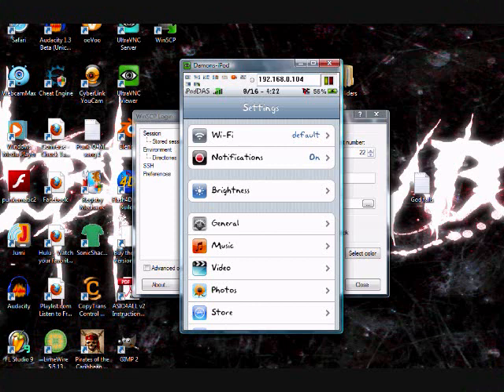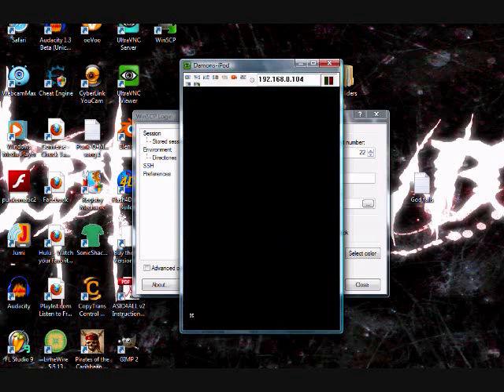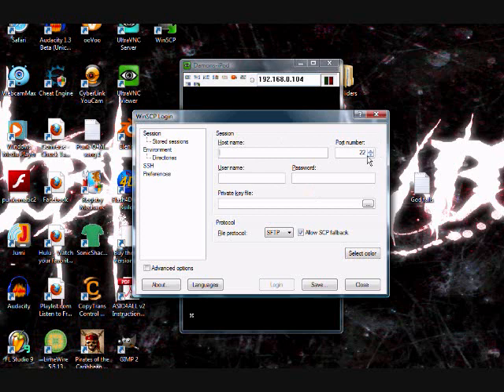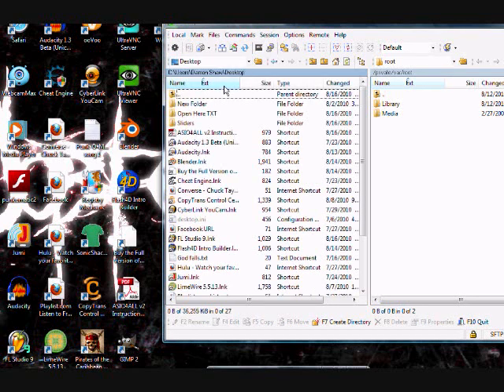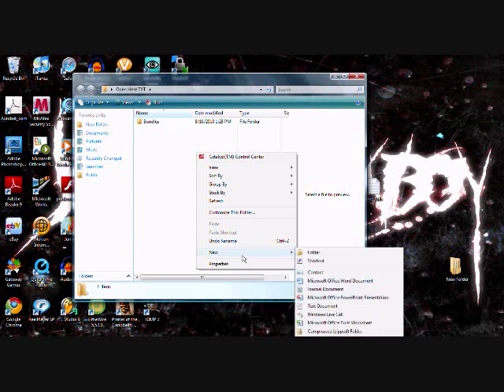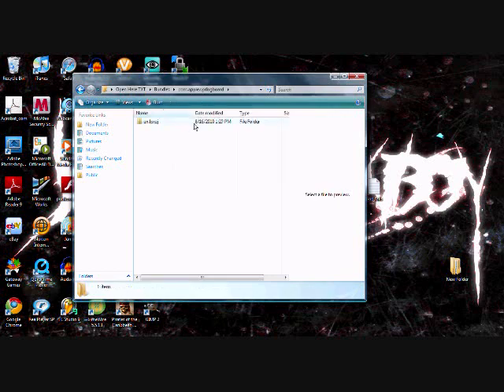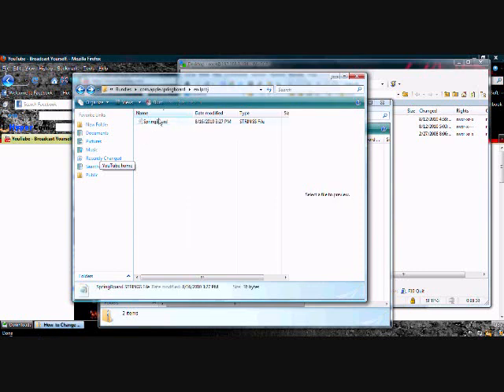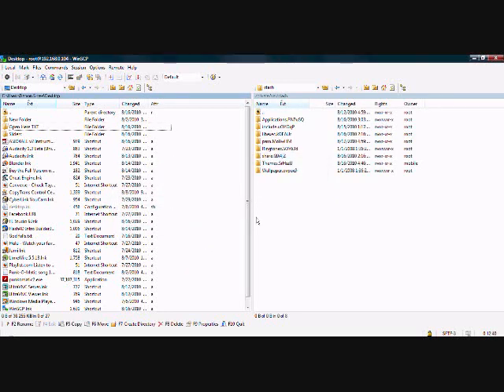How To Get A Custom 'Slide To Unlock' Phrase PART 1 OF 2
BTW, DOWNLOAD WIN SETTINGS FROM CYDIA! YOU CAN DO THIS BY GOING TO FEATURED PACKAGES ON THE MAIN PAGE, ITS NEAR THE BOTTOM!
How to get a custom phrase where it says "Slide To Unlock" PART 1 OF 2!
Now, here are the directions!

1) Make a folder on the desktop, and name it: OpenHereTXT
2) Inside that folder, make a folder called: Bundles
3) Inside that folder. create a folder called: com.apple.springboard
4) Inside THAT folder, make a folder called: en.lproj
5) Inside your en.lproj folder, drag the file you downloaded into that en.lproj folder, and open it, you should be asked do you want to go online and try and see if you can fix the program, but the file is not a program, it is a text file, so there should be another option underneath the go online and fix it option, and that option is to open it with a program on your computer, so select that one and open it using NOTEPAD, then where it says " DA PRINCE " you must erase the words DA PRINCE, ONLY! DO NOT ERASE THE SPACES AS WELL, THIS IS WHAT IT LOOKES LIKE
"[SPACE]DA PRINCE[SPACE]", now, if you followed those, you must now enter what you want to say in the slider text
6) Save the notepad file
7) Open WinSCP
8) Enter your info like this
HOST NAME: Your IP address from your iPod
Username: root Password: Said in video
[Join]     [Cancel]
9) Find the 'Stash' folder, and open it
10) Click and drag the TXT file we put all the other folders in, to the THEMES folder under your iPod
11) Use WinterBoard to find your Text, and select it
ALL DONE!